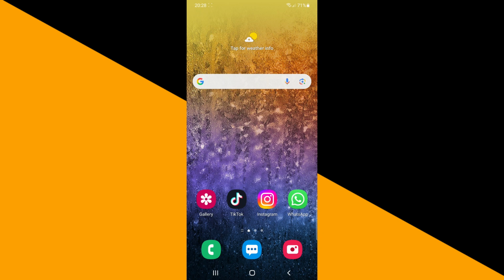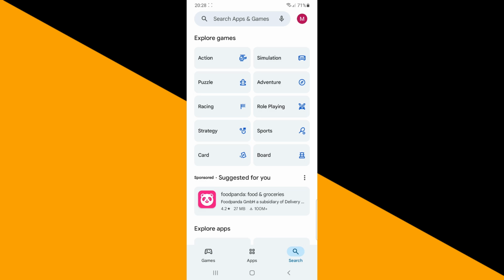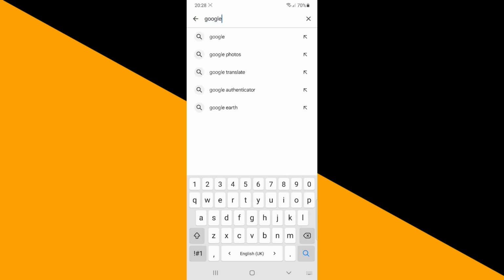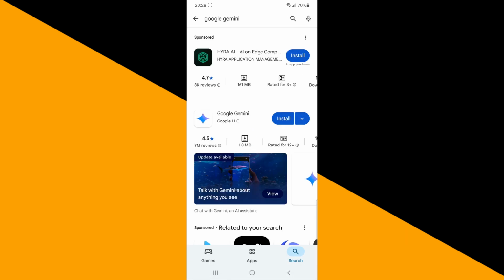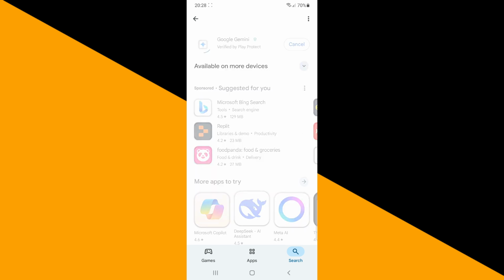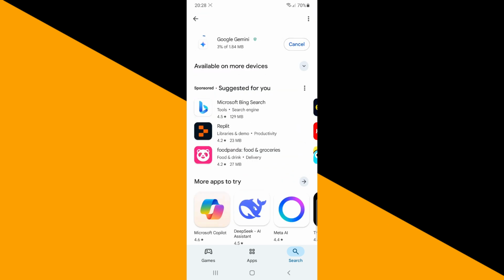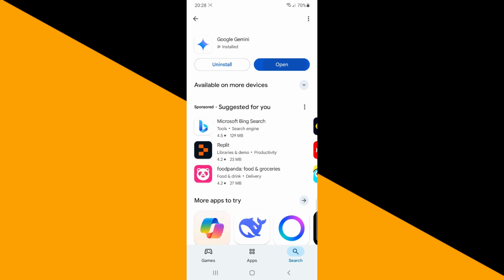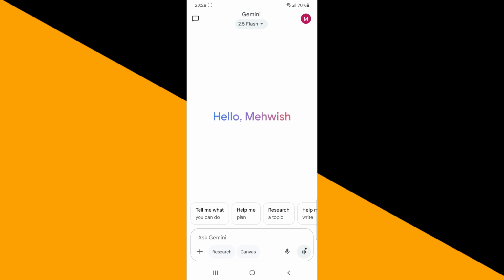How to Install Google Gemini on Mobile in 2025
In this video I will show you How to Install Google Gemini on Mobile in 2025.